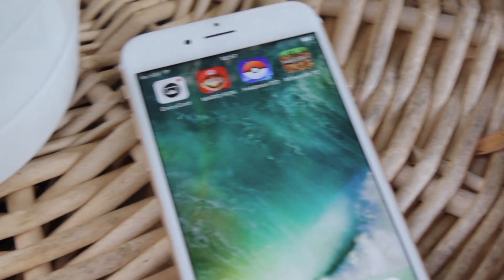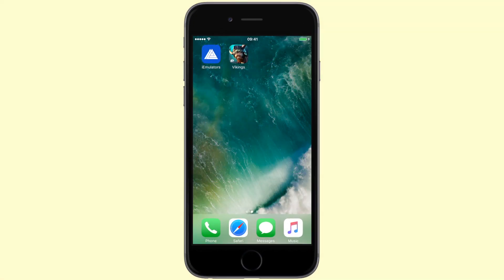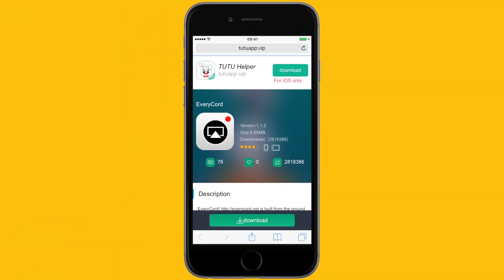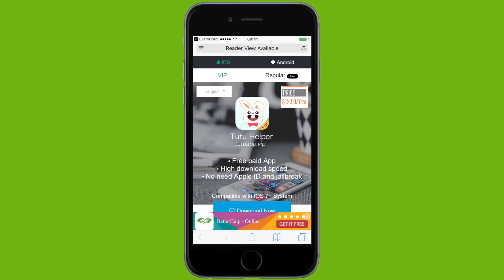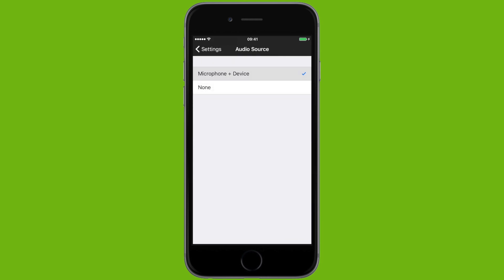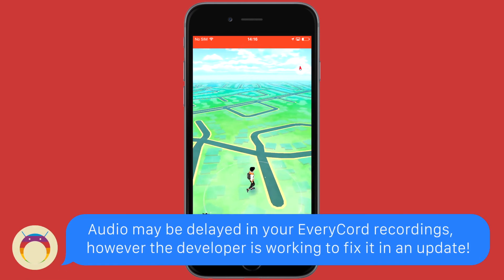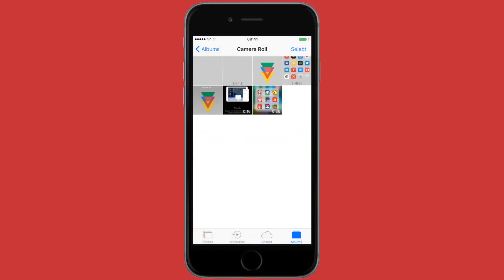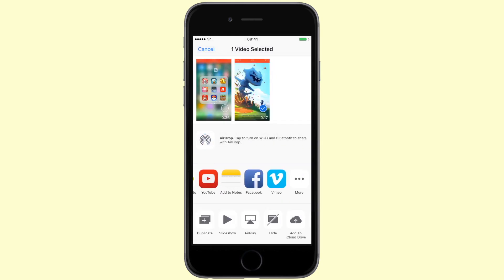EveryCord: How to RECORD your iOS Device Screen! (NO JAILBREAK) (NO COMPUTER) iPhone iPod iPad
EveryCord is FINALY HERE! Leave a like for this Screen Recorder 👍🏽

EveryCord has finally arrived! If you've been with the channel for a while you know all about this awesome screen recorder and I hope you are as excited as I am for it.